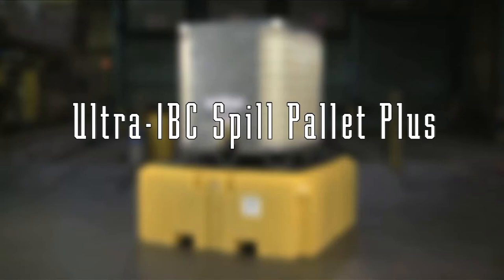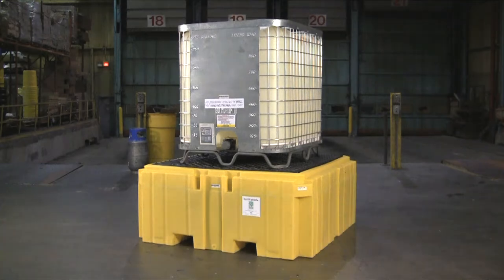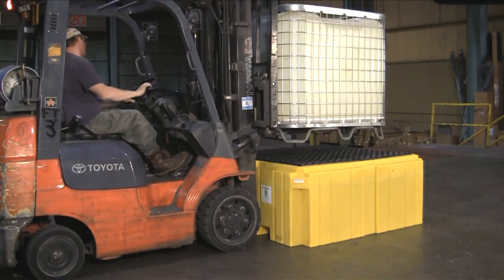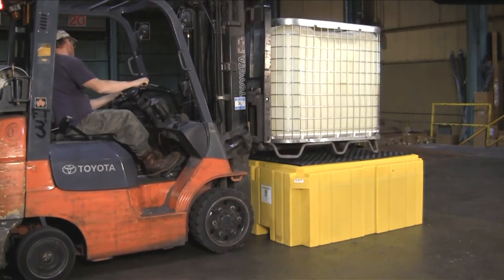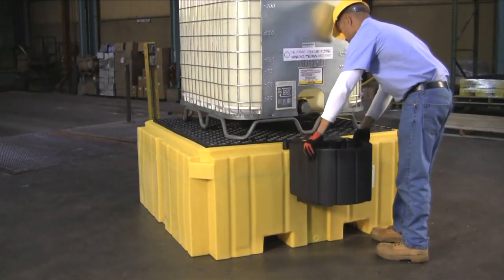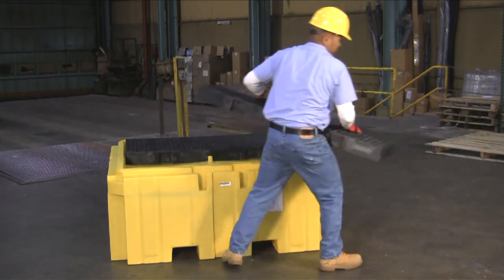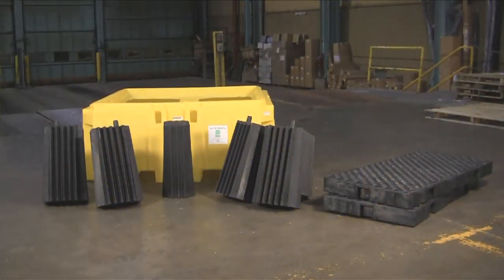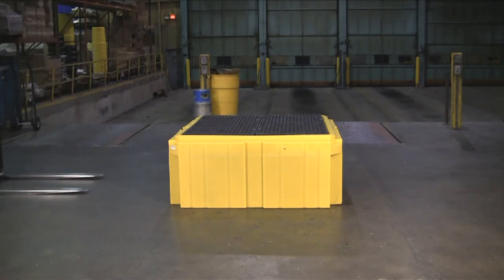IBC Spill Pallet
Intermediate Bulk Container Spill Pallet available at Youngstown Barrel & Drum Co.